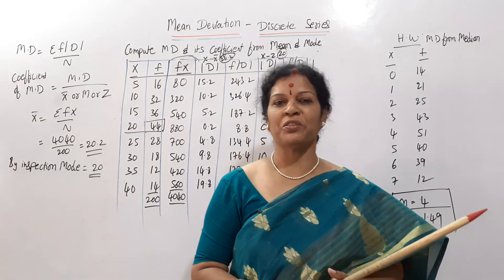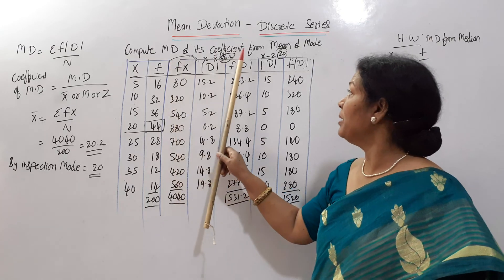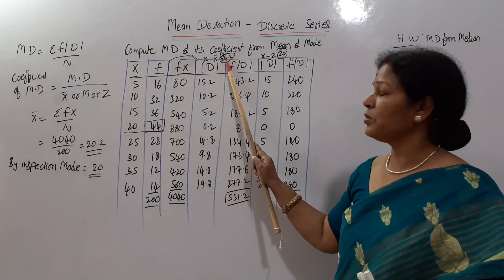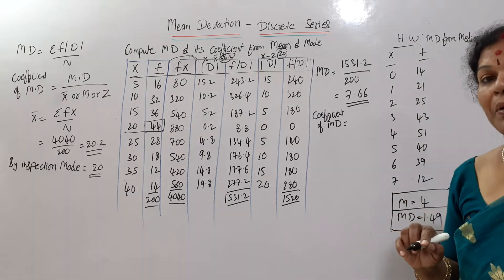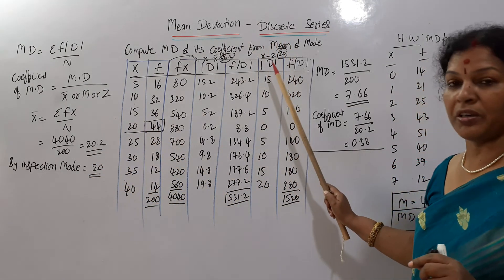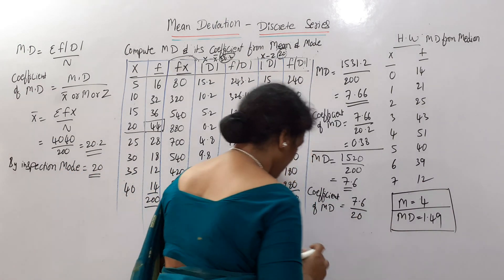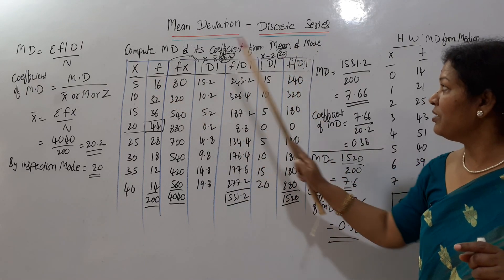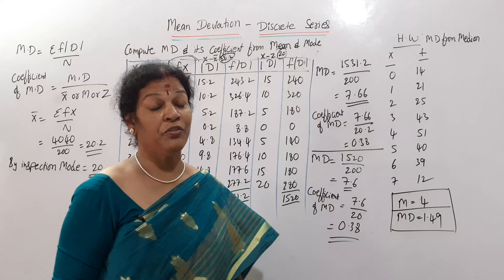37. Mean Deviation in Discrete Series from Statistics subject